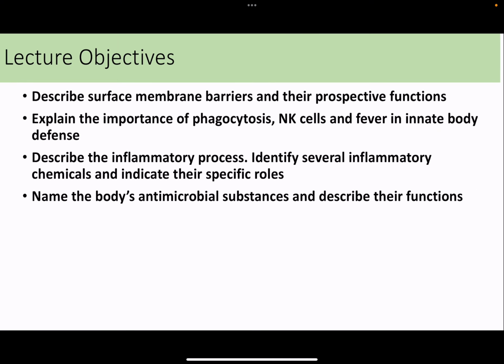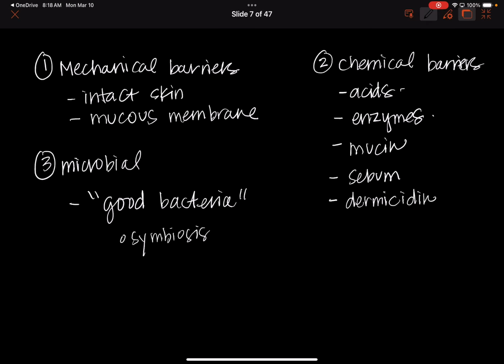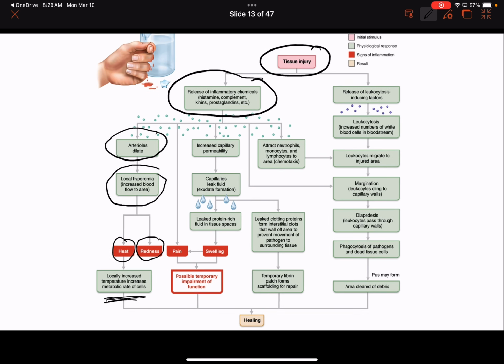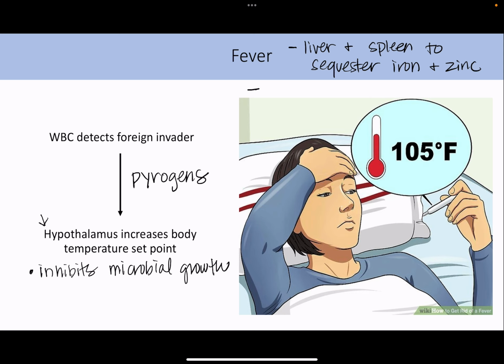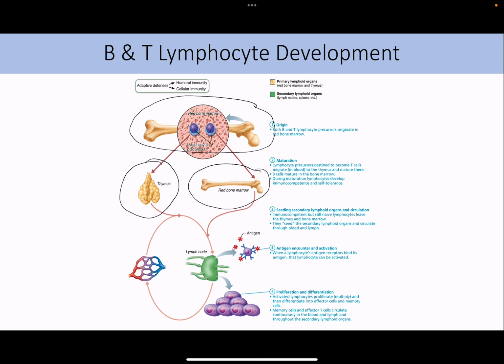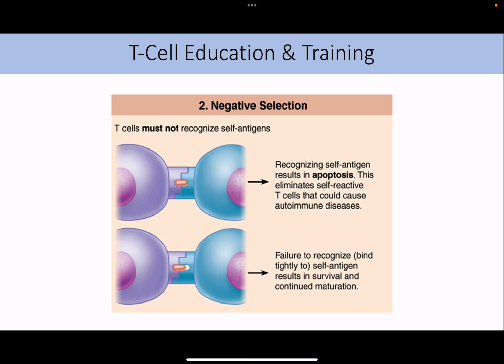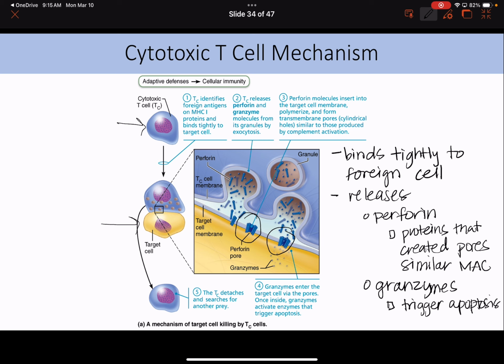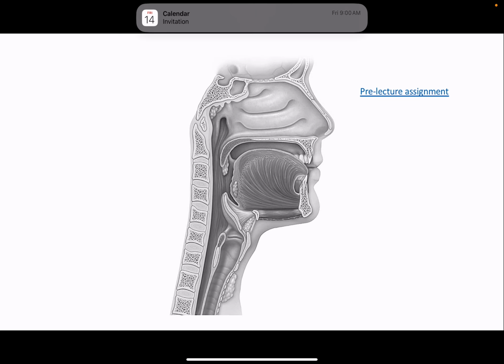Immune System - 03.10.25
In-class recording of the Immune System (Chapter 20) Lecture for BIOL B33 @ Bakersfield College